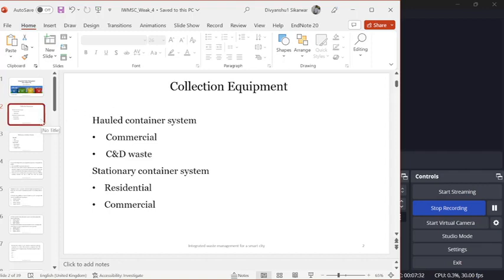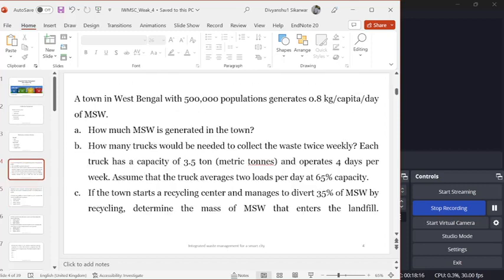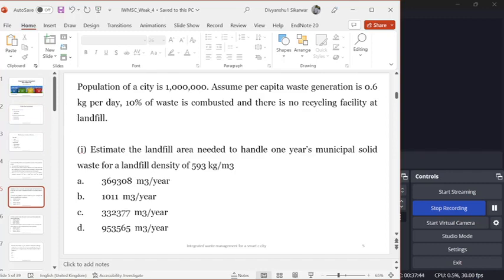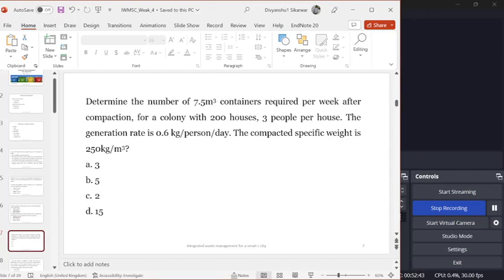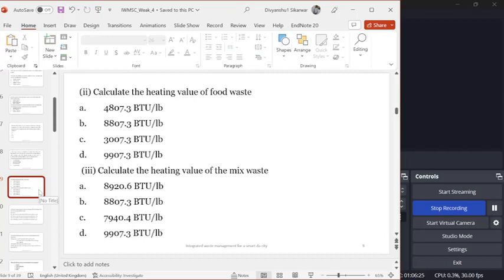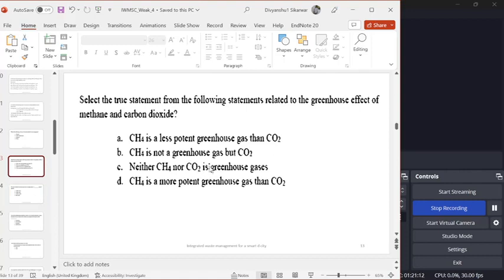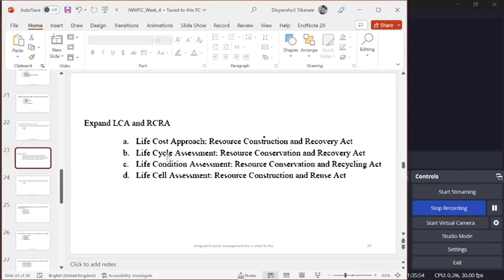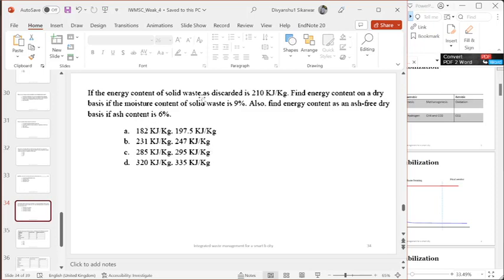Week4 Noc23 Ce89c